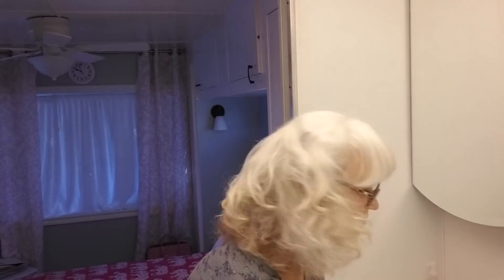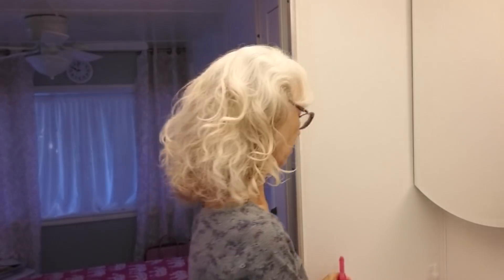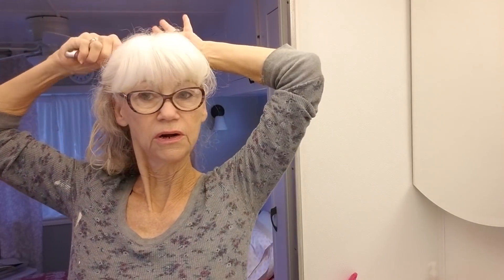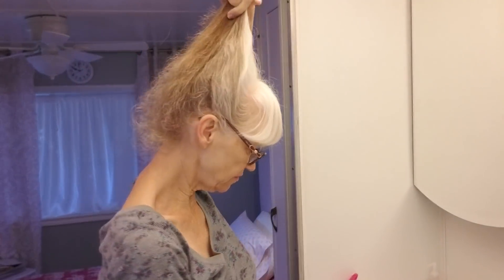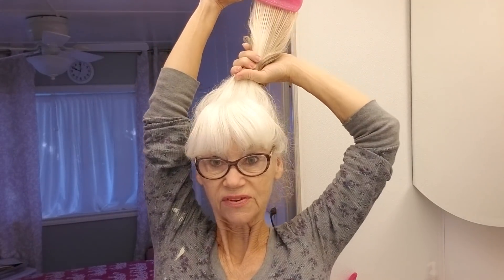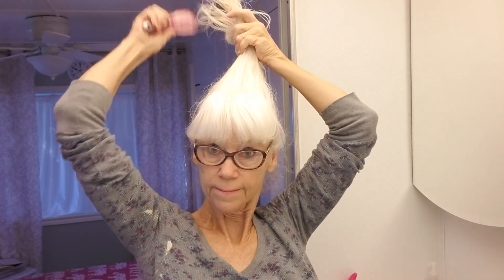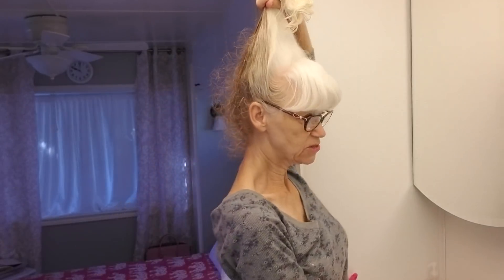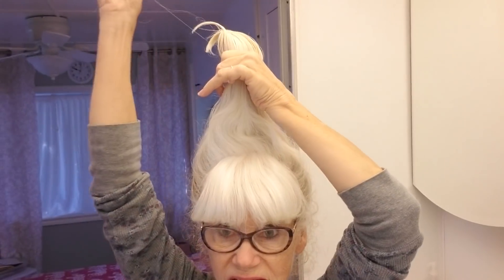debrajoy, Where did the gyno come from!?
Don't even ask me y'all cuz I do not know where  that gynecologist thing came from!!! Should you be worried about me!😂🤪 What color is my hair anyway?!🤣 I think it's every color! except, the color thick! LOL
Do something fun today!